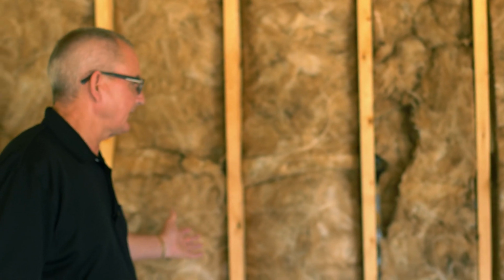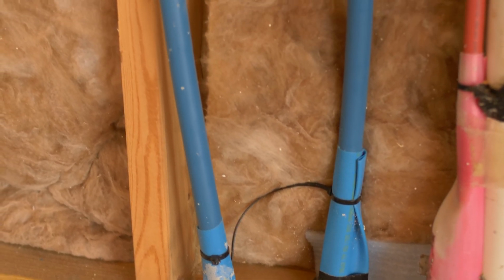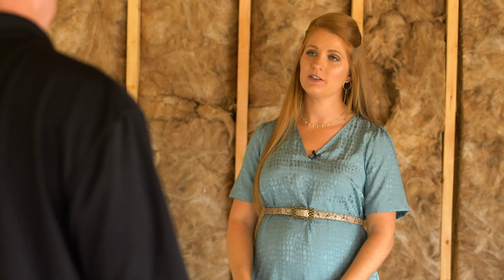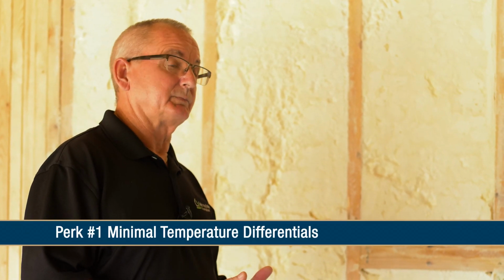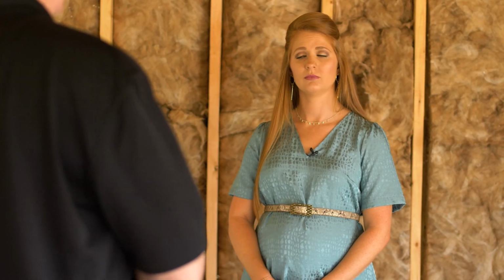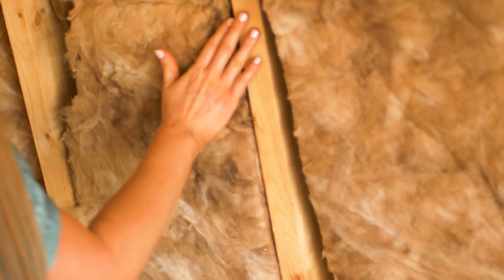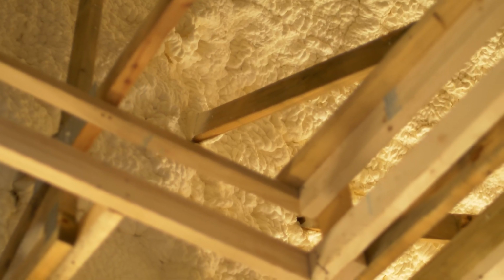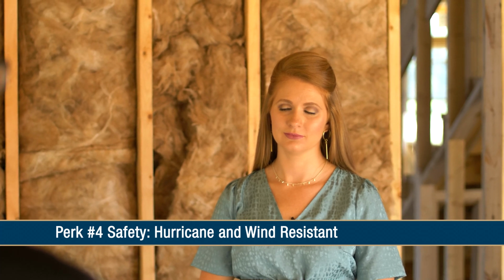Climate-Sealed Homes - Smarter Homes for Thoughtful People